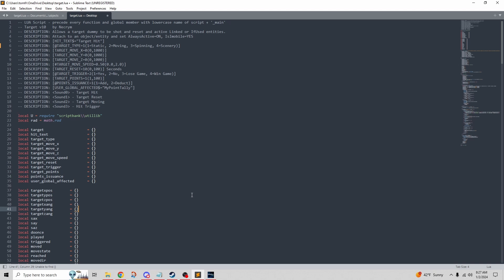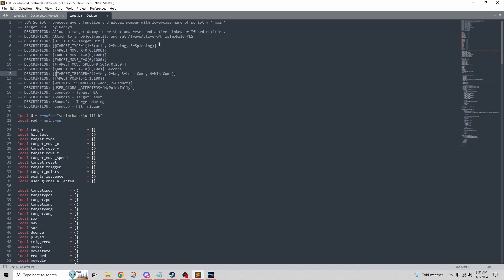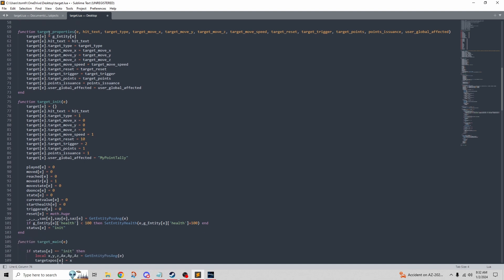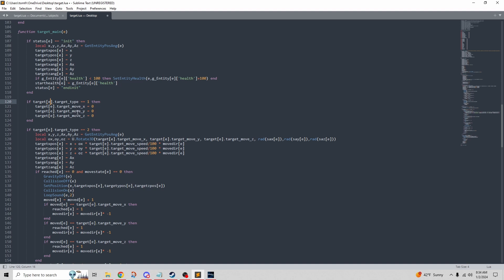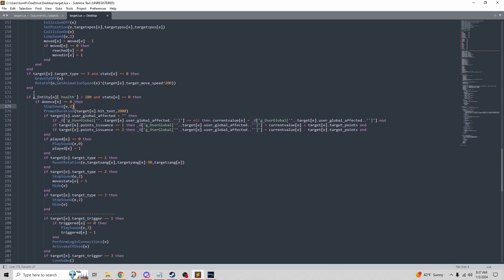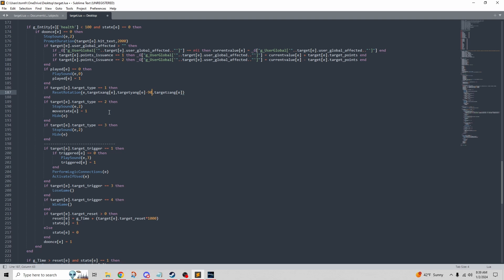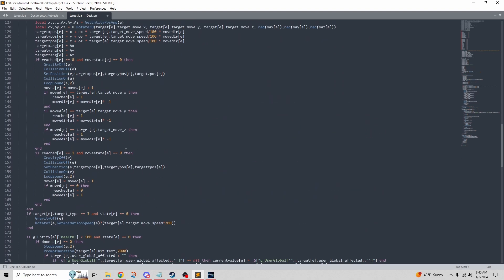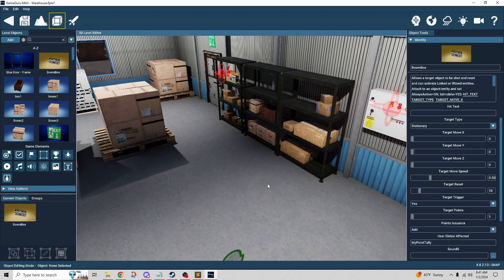GameGuru Max Tutorial - Editing A Behavior Explained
🎮 Dive into the world of game creation with our latest GameGuru Max tutorial! 🚀 In this video, I'll guide you through the process of making a minor script edit, empowering you to take control of your game's narrative without delving too deep into coding complexities.

Many GameGuru Max users may feel hesitant when it comes to coding, but fear not! This tutorial is tailored for the non-coder, demonstrating how a small script adjustment can bring about significant changes to your game.

Discover the satisfaction of crafting your unique gaming narrative. By making a simple edit, you'll see how small changes can make a big impact on your game, all while keeping things accessible for beginners.

Share your experiences, ask questions, and connect with fellow creators in the GameGuru community. This video is just the beginning of your coding journey, and you're not alone in your quest for game development excellence.